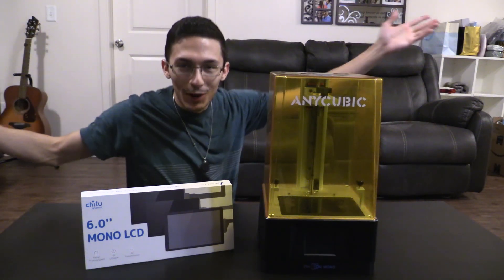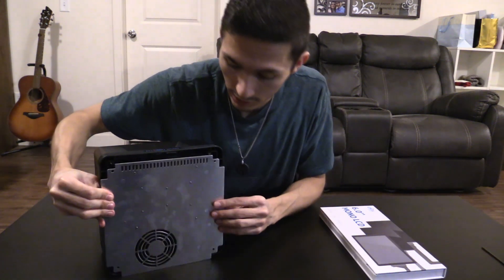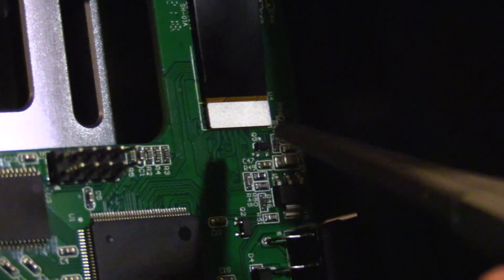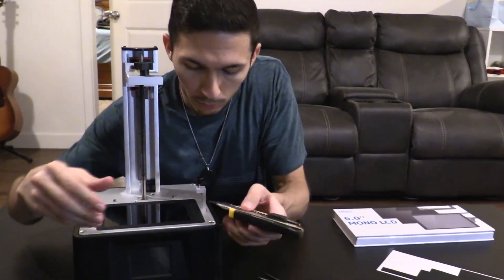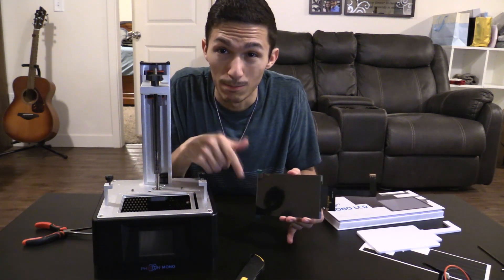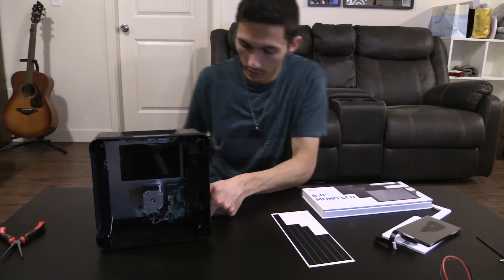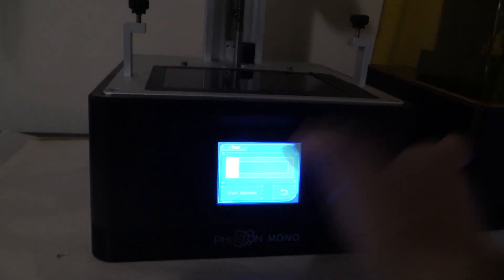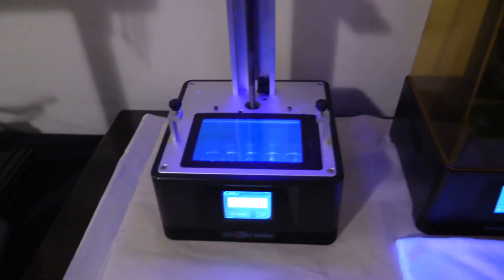Replacing the LCD Screen? Avoid These Mistakes | Anycubic Photon Mono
I went through these trials and tribulations so you don't have to.

Learn how to replace the LCD screen on an Anycubic Photon Mono. Avoid mistakes that may damage the printer or the screen, and avoid hassle that took me a long time to correct!

▼ The Replacement Screen I Used:
Chitu Mono LCD Screen

Anycubic Photon Mono 2 (4K)
Elegoo Mars 4

Anycubic Photon Mono X2
Anycubic Photon Mono X 6Ks
Elegoo Saturn 2, 3, or 3 Ultra

Air Purifier (Elegoo)
Air Purifier (Anycubic)
Nitrile Gloves (ForPro)
Ventilator Mask & Goggles

Isopropyl Alcohol (MaxTite)
Extra Bucket
Absorbent Microfiber Cloth/Rag
Rubber Spatula (for scraping the vat)
Eco Resin (Anycubic)